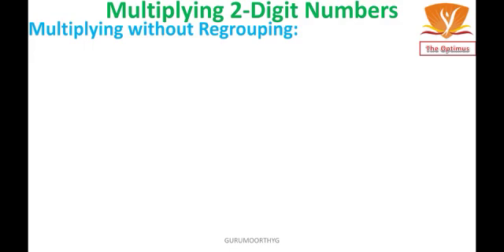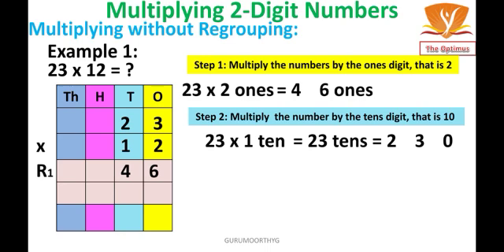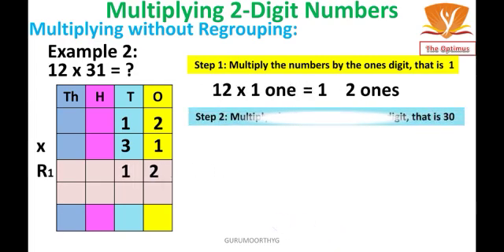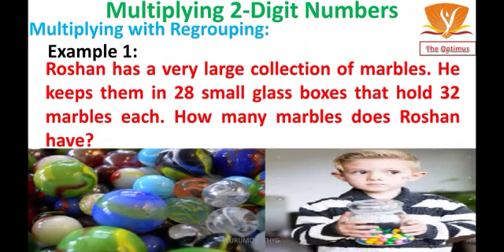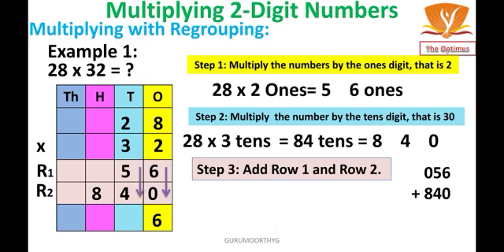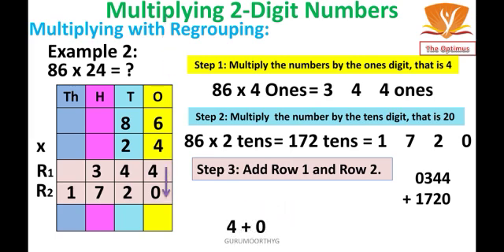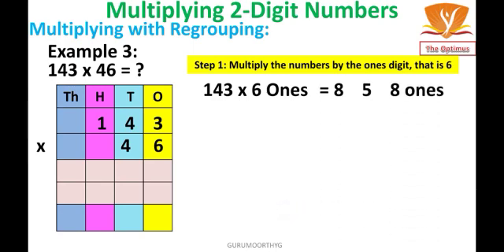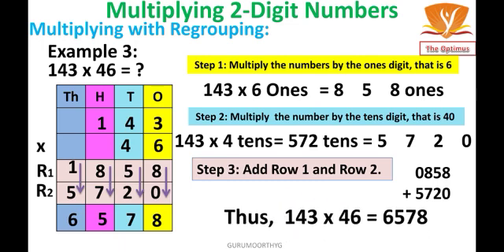Grade 3 Maths GurumoorthyG Ch 4 Multiplication Video 5